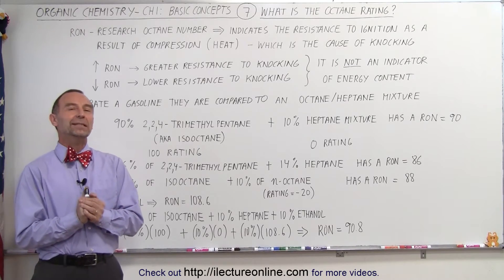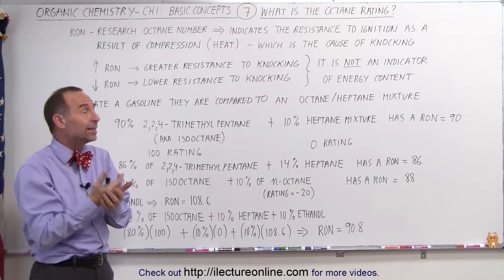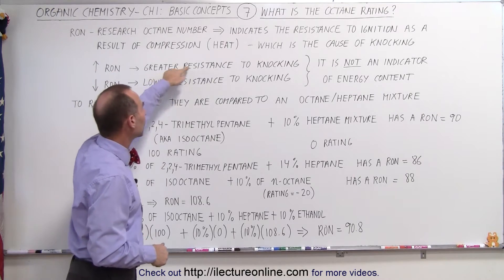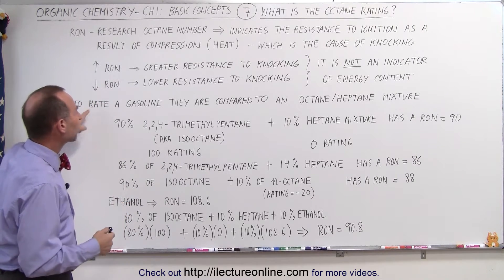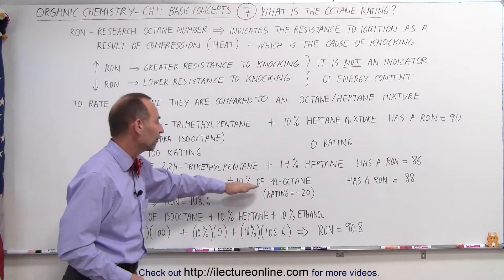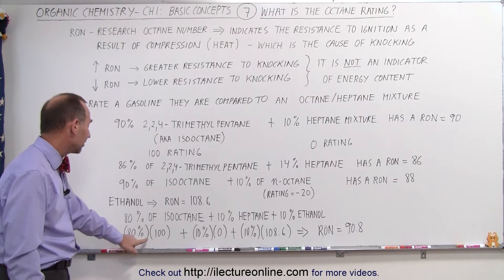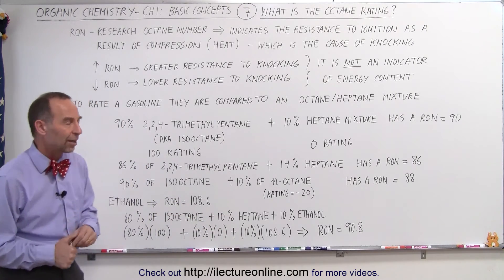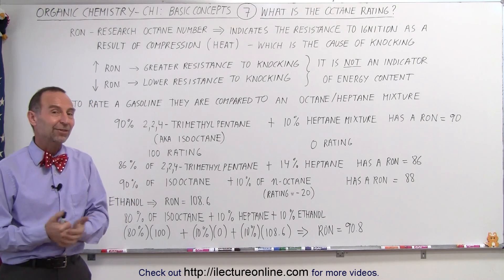Organic Chemistry - Ch 1: Basic Concepts (7 of 97) What is the Octane Rating?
In this video I will explain what is the octane rating. RON (research octane number) indicates the resistance to ignition as a result of compression (heat), reducing the knocking. More RON – greater resistance to knocking. Less RON – lower resistance to knocking.